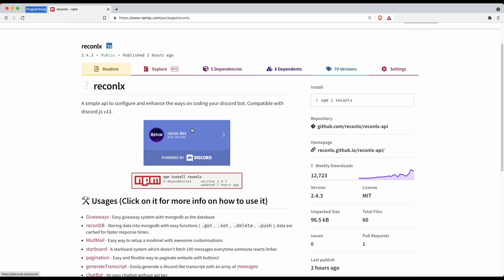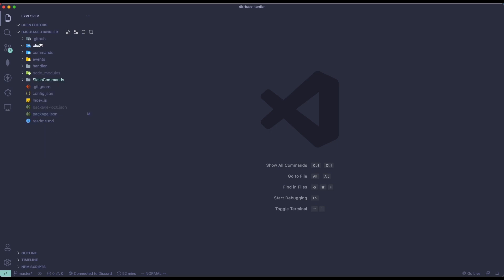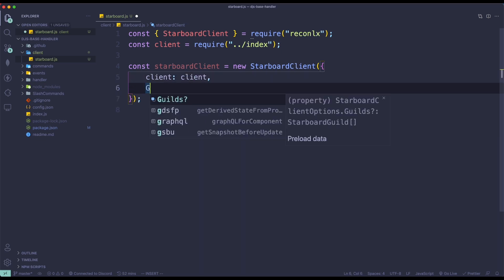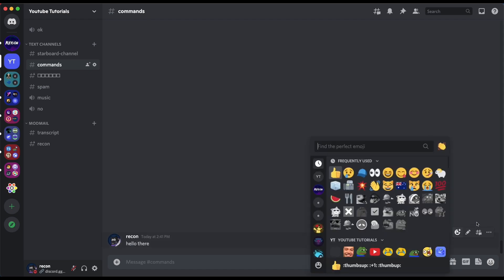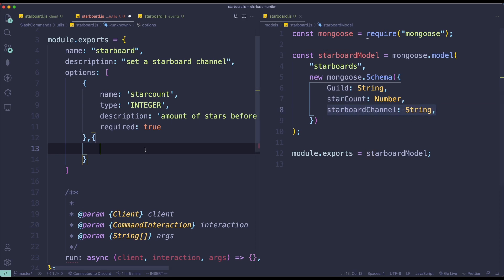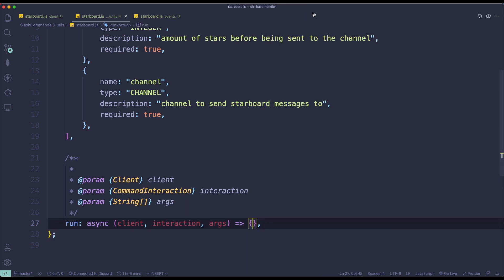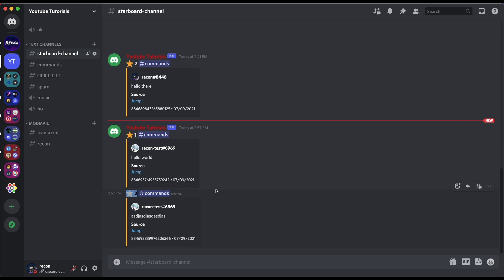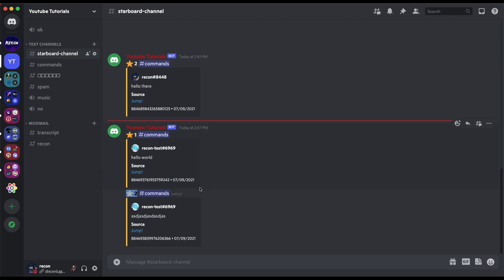Starboard System! | DiscordJS Version 13 Tutorials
Timestamps
0:00 Introduction
1:13 Creating Starboard Client
2:51 Single Guild Setup
5:55 Multi Guild Setup
18:00 Outro